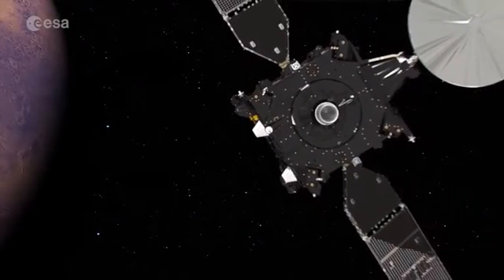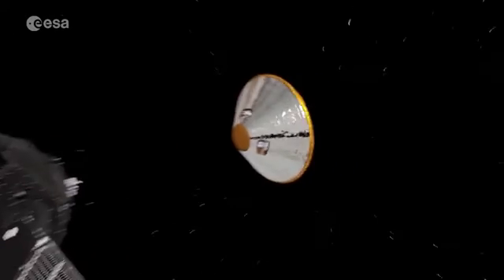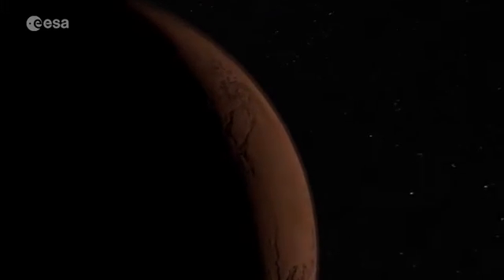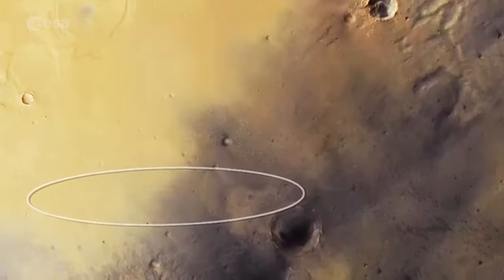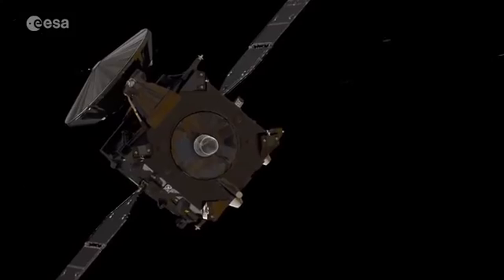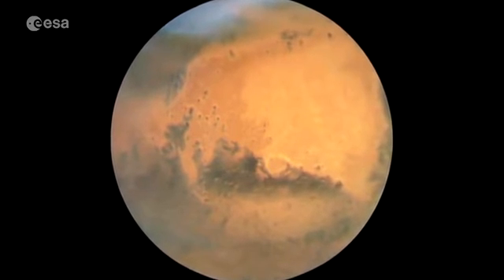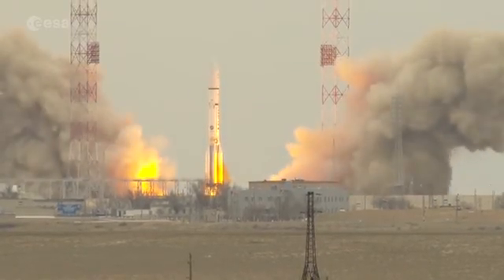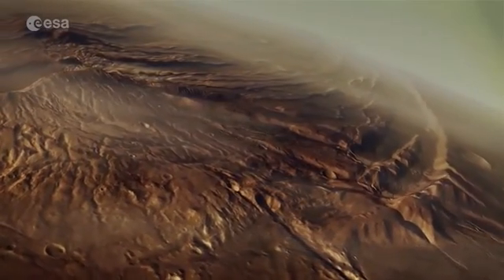ExoMars at the Red Planet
Three days before arriving at Mars on 19 October 2016, the ExoMars Trace Gas Orbiter (TGO) will release its entry, descent and landing demonstrator, Schiaparelli, towards the Red Planet.

ExoMars is several missions in one. Its orbiter is a science and relay mission. TGO will search for evidence of gases, such as methane, that may be associated with geological or biological processes. The Schiaparelli lander is a technology demonstrator to test key technologies for future missions to Mars.

The landing site is an elliptical region close to the equator about 100 km long and 15 km wide in the planet’s Meridiani Planum area. It is relatively flat, smooth and well studied because NASA’s Opportunity rover is on the ground and ESA’s Mars Express spacecraft, which will also act as one of the data relay orbiters, has been overhead since 2003.

This film covers the landing and orbital manoeuvres, including the use of aerobraking - which ESA is using for the first time at Mars. It contains soundbites from Michel Denis, ExoMars Flight Operations Director, and Johannes Bauer, ExoMars Spacecraft Operations Engineer.